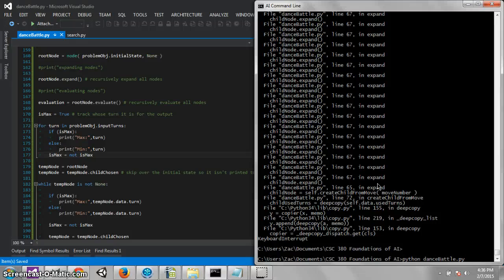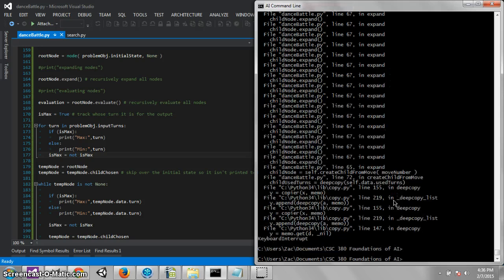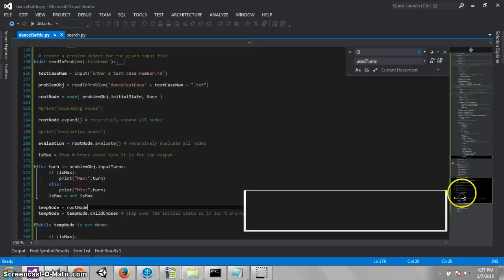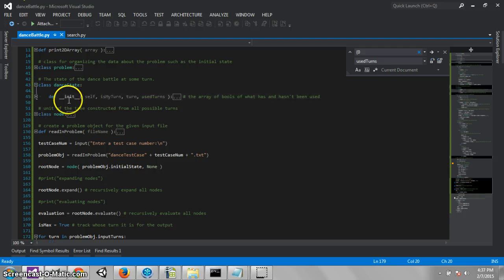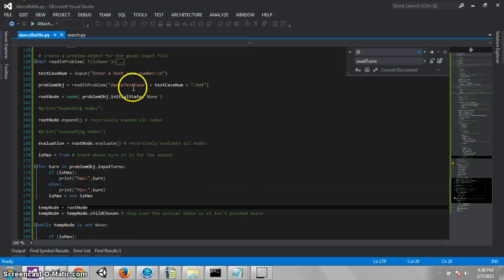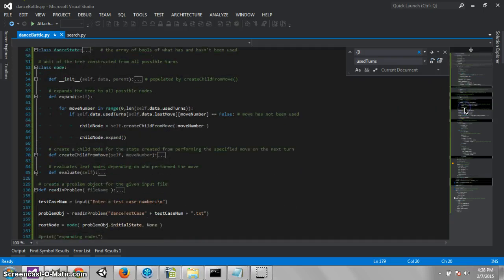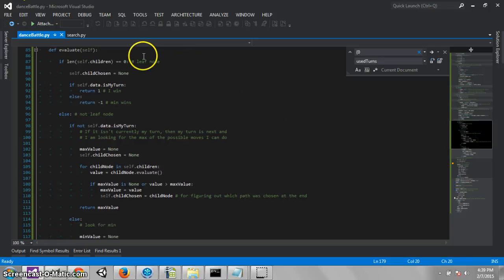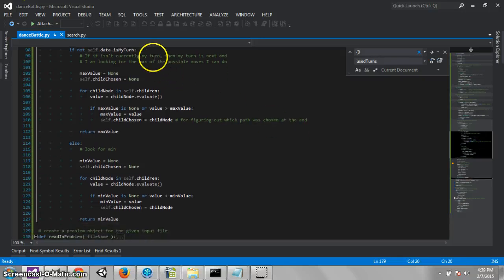Dance Battle Assignment